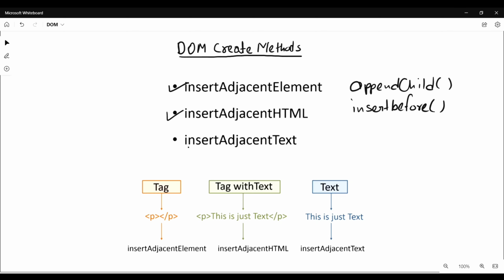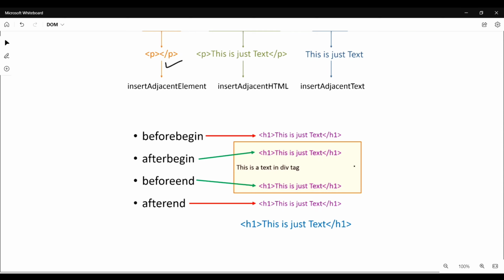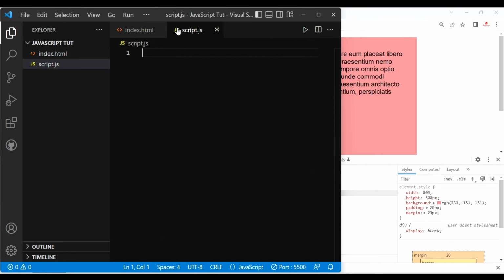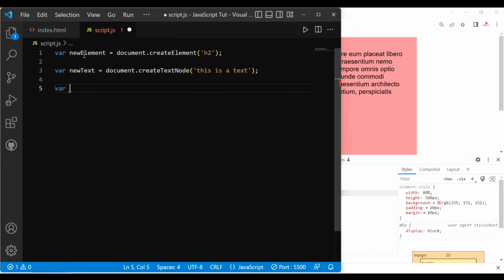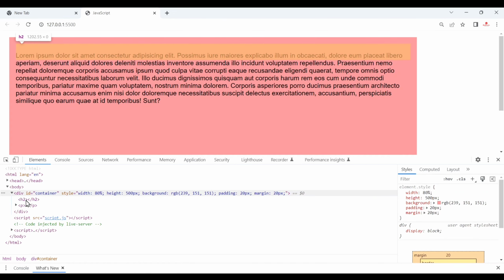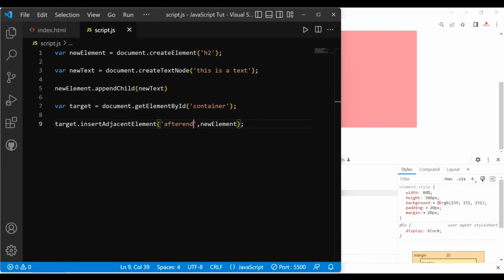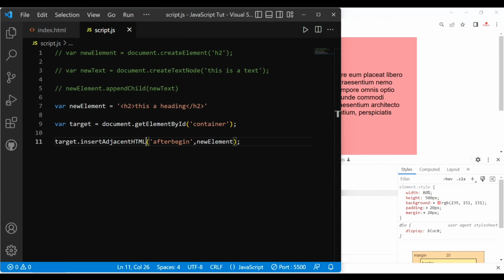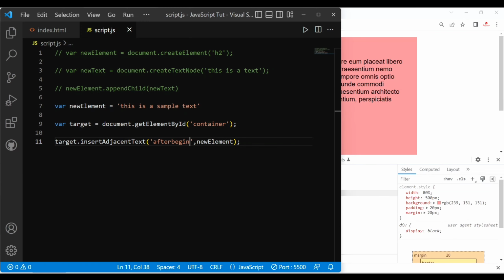insertAdjacentElement, insertAdjacentHTML and insertAdjacentText document object model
insertAdjacentElement, insertAdjacentHTML and insertAdjacentText document object model in javascript
In this video we are going to discuss how to use insertAdjacentElement, insertAdjacentHTML and insertAdjacentText in javascript.

afterbegin After the beginning of the element (first child)
afterend After the element
beforebegin Before the element
beforeend Before the end of the element (last child)